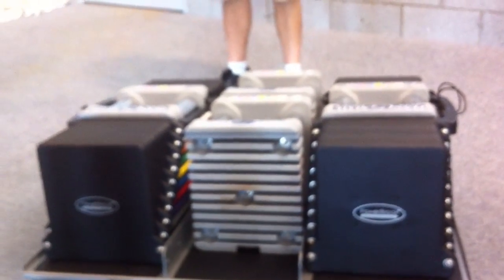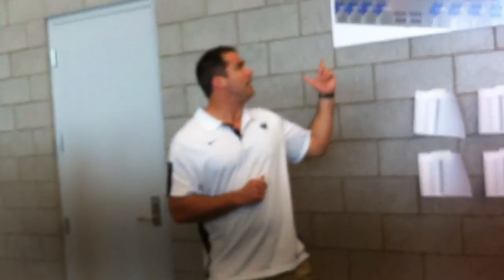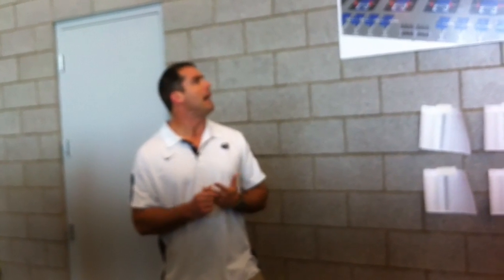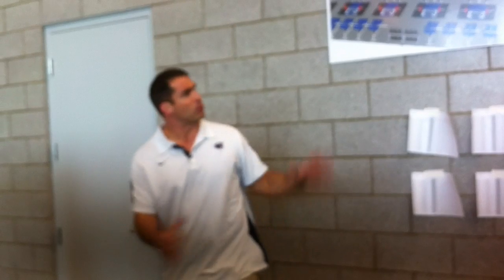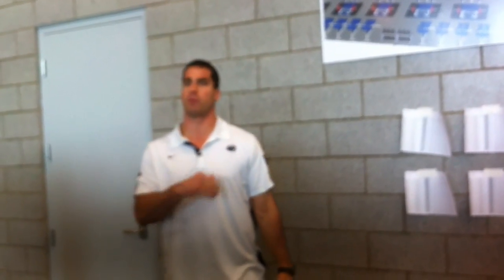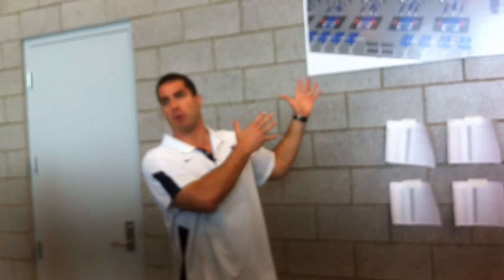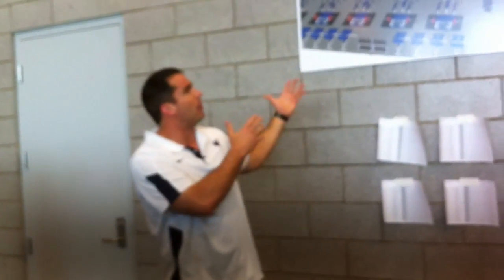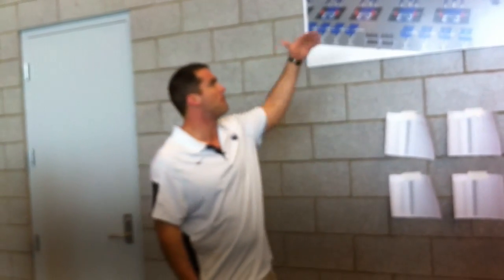Craig Fitzgerald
Penn State strength coach Craig Fitzgerald discusses the new weight room